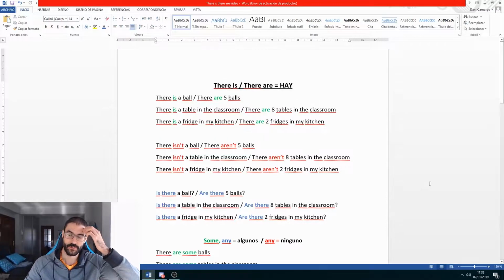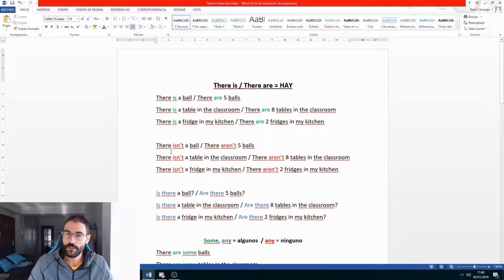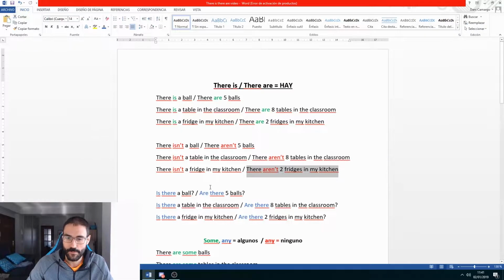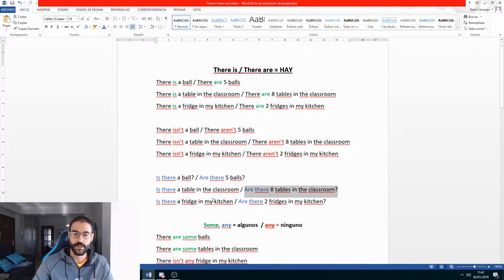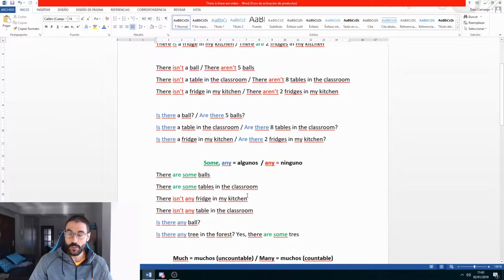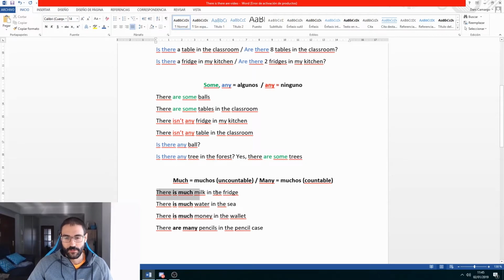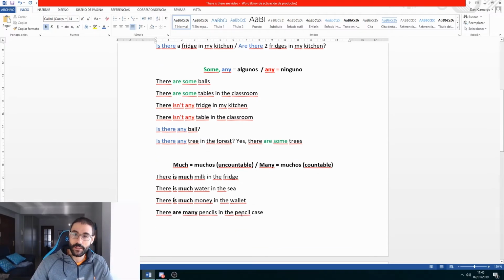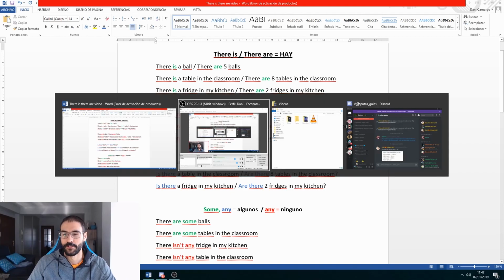There is / There are lesson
There is, there are, some /any, much / many